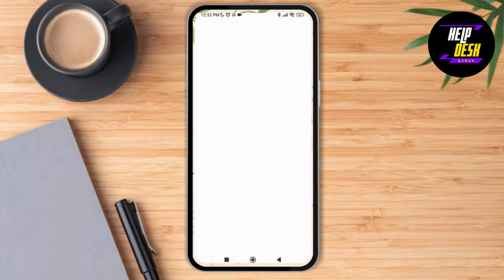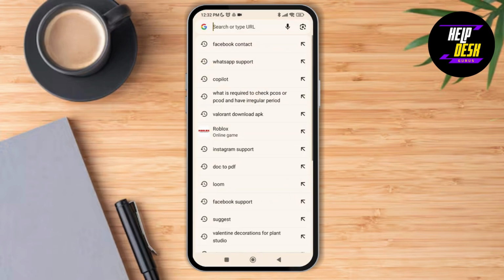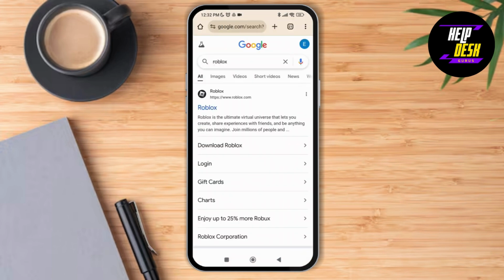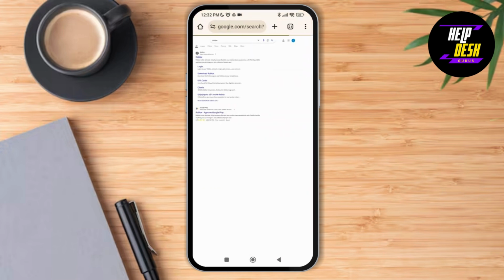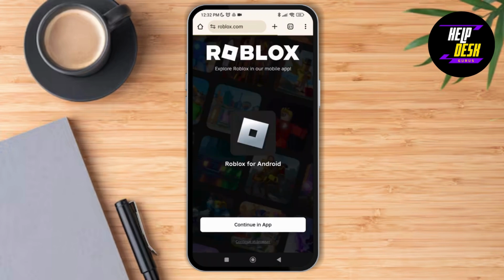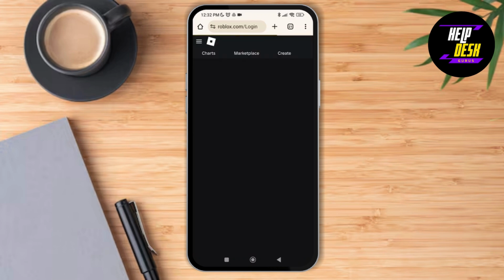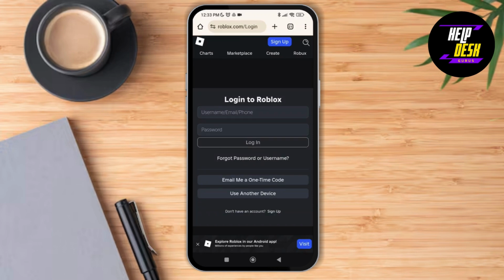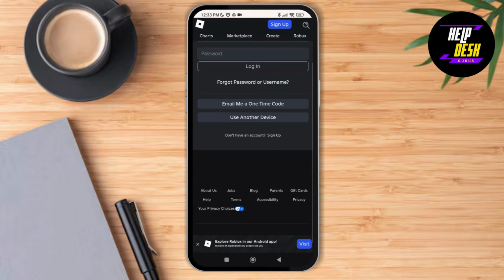How To Play Roblox Without The App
Welcome to our step-by-step guide on "How To Play Roblox Without The App"! If you want to enjoy Roblox games without downloading or using the app, this video is perfect for you. We’ll show you how to access and play Roblox directly from your web browser, making it easier for you to enjoy all your favorite games without installing the Roblox app. Whether you're using a PC, laptop, or even a mobile browser, these tips will help you get started.

In this video, you'll learn:

How to access Roblox in a browser
How to play Roblox games online without installation
How to log in to Roblox without the app
How to play Roblox on PC or mobile browser